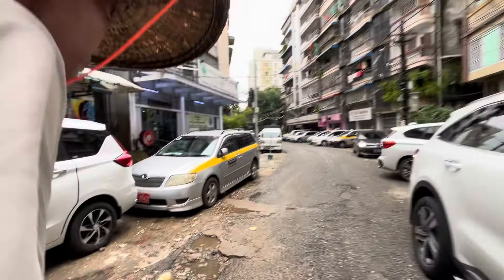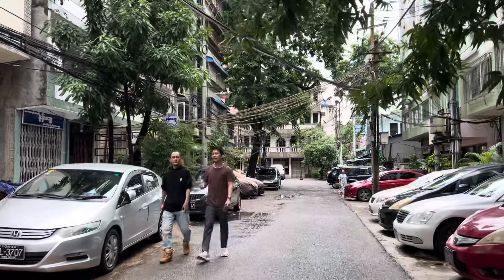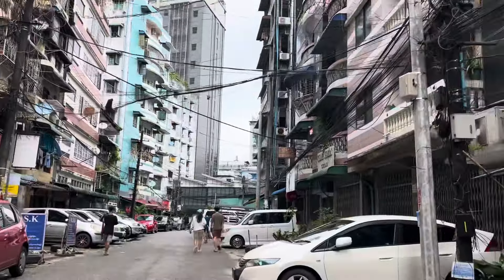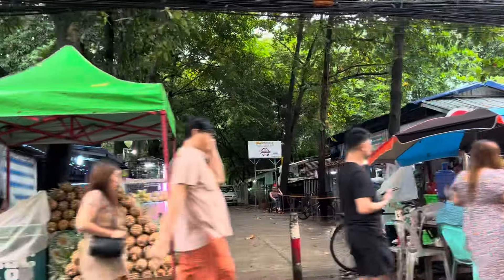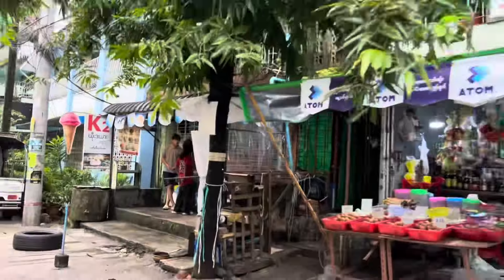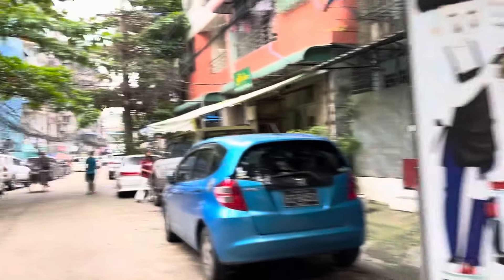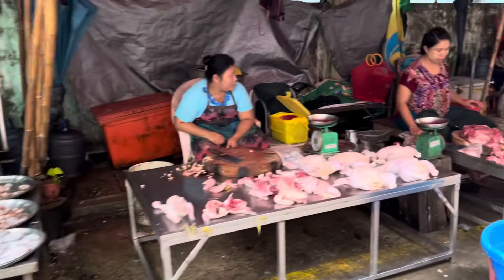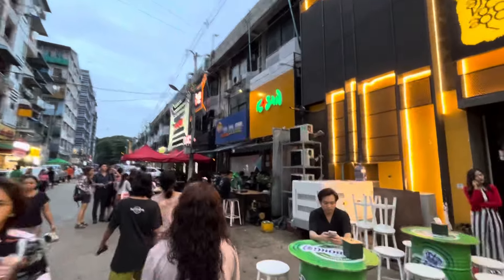Sanchaung | History & Famous Street | F X D’Silva HomeTown | Heritage Street Tour